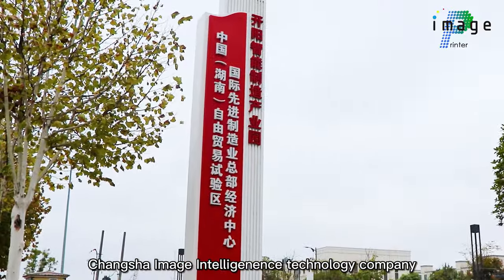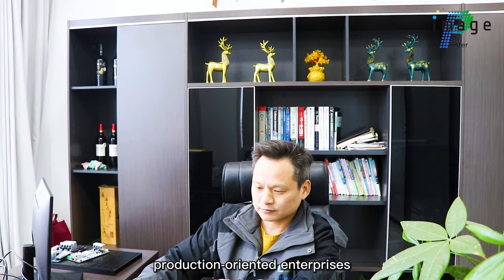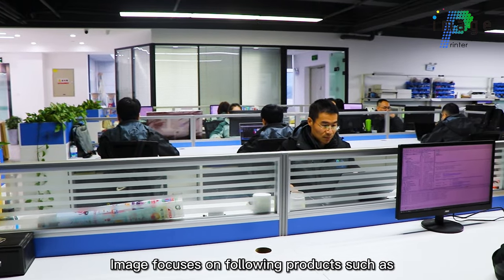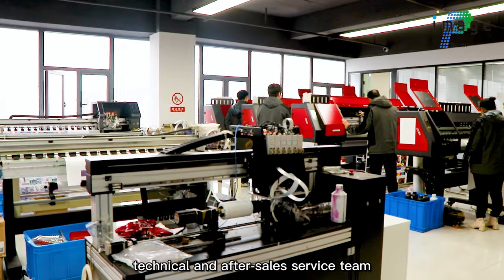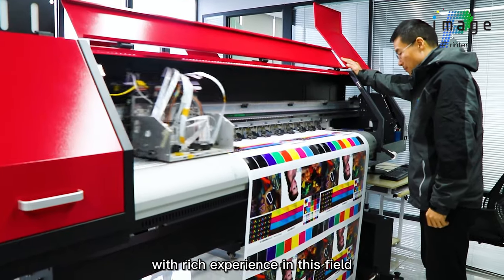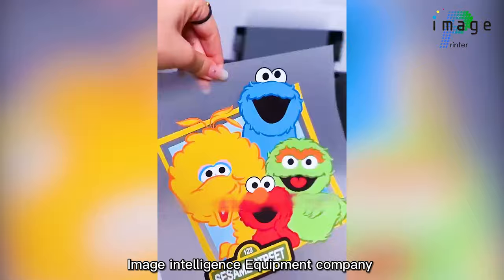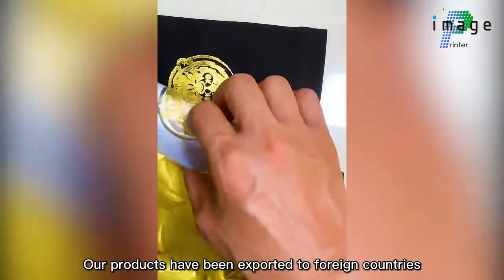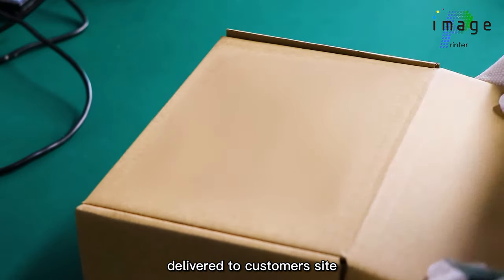Changsha Image Intelligence Technology Co., Ltd. - Printer Board Factory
Changsha Image Intelligence Technology Co., Ltd., quality Epson Printer Board Manufacturer from China.
We can provide Epson Printer Board，USB2.0 USB3.0 GiGE Printer Board，UV DTF Photo Printer Board and so on.